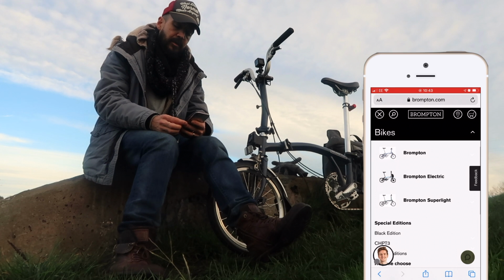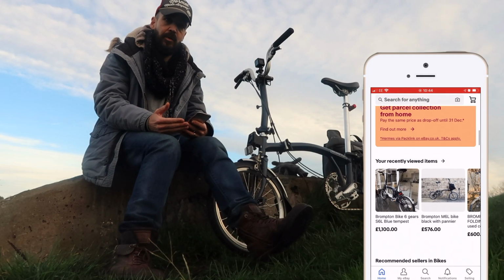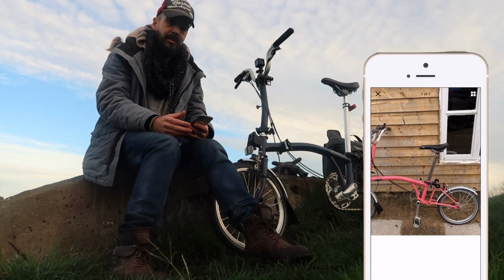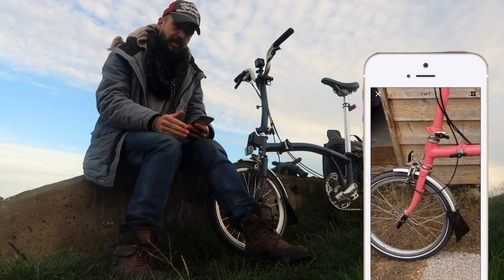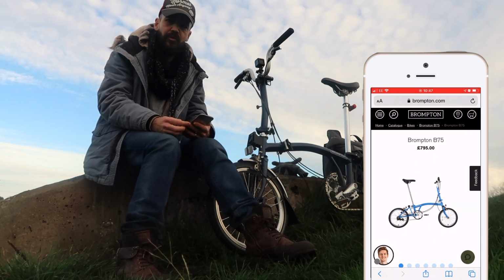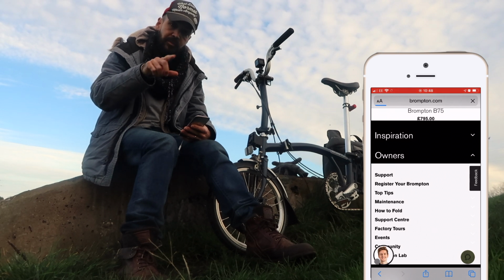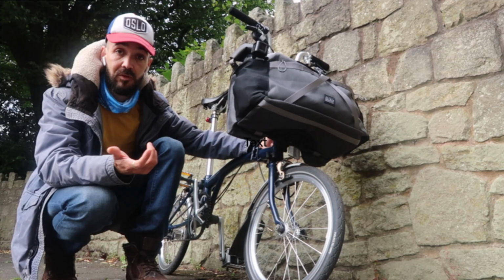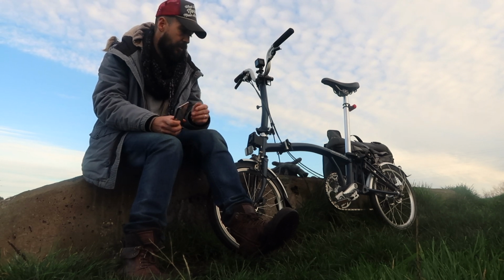Trying to buy a Brompton - Top Tips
We love our Brompton so much we are looking to buy another one. But its actually really difficult to buy a Brompton at the moment. So here are our top tips for buying a Brompton and what to be wary of! A lot of scams around at the moment!